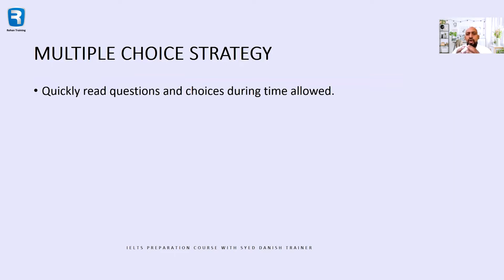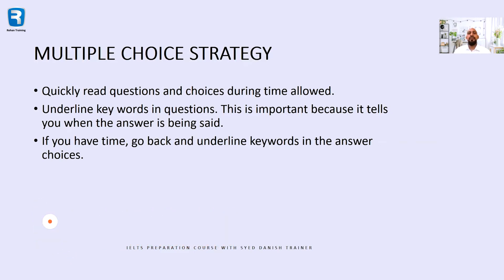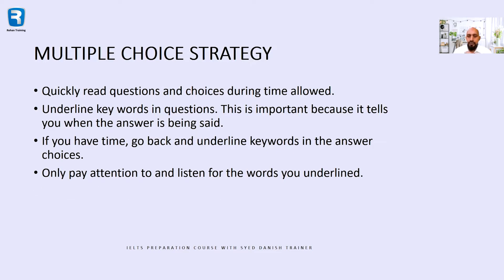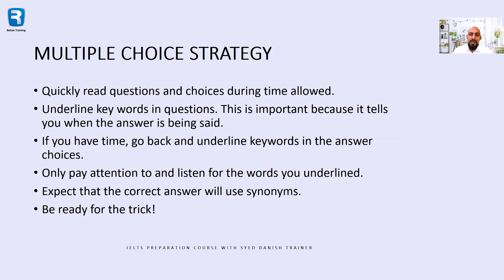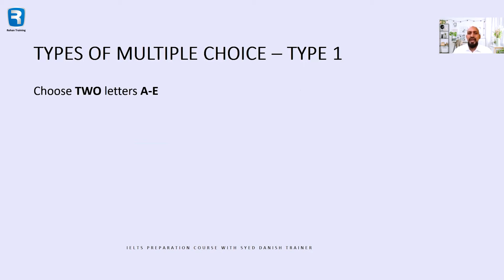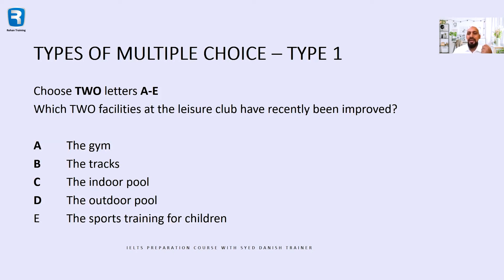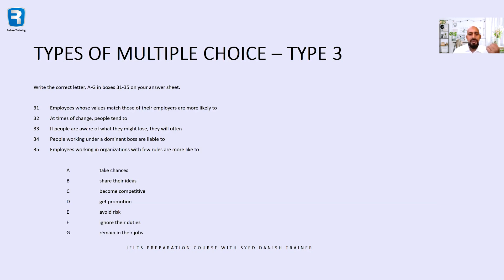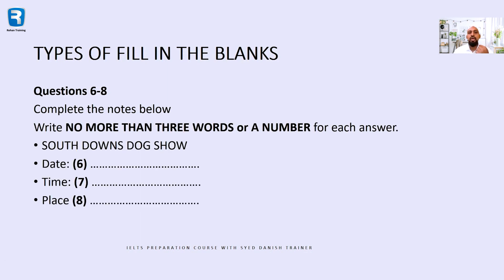Question Types Details | سوال کی قسم کی تفصیلات | IELTS Preparation EP-3 - Listening Theory | Danish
In this video I will show you o screen about all the question in detail, so please watch this video carefully and if you have any question please contact me on Facebook.com/Xsdanish.

اس ویڈیو میں میں آپ کو تمام سوالوں کے بارے میں تفصیل سے اسکرین دکھاتا ہوں ، لہذا براہ کرم یہ ویڈیو غور سے دیکھیں اور اگر آپ کو کوئی سوال ہے تو براہ کرم مجھ سے رابطہ کریں Facebook.com/Xsdanish.